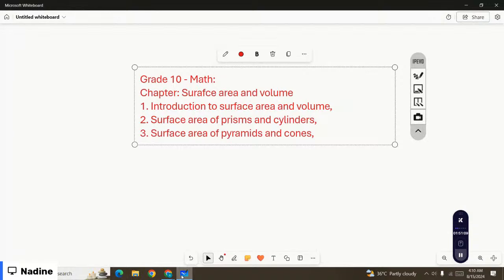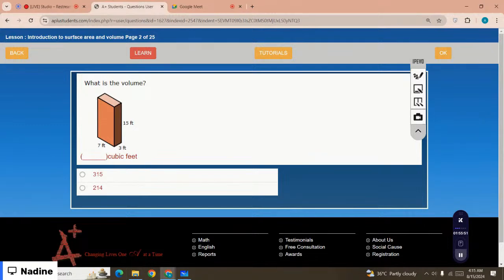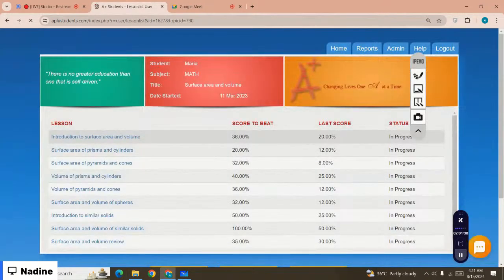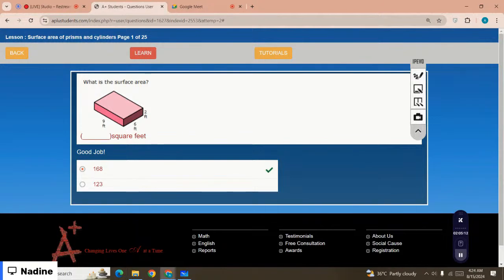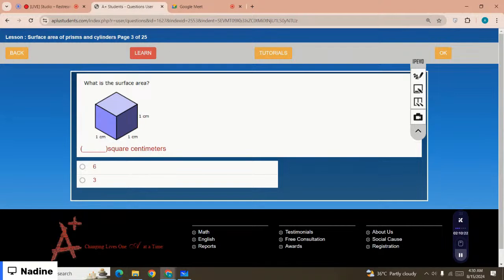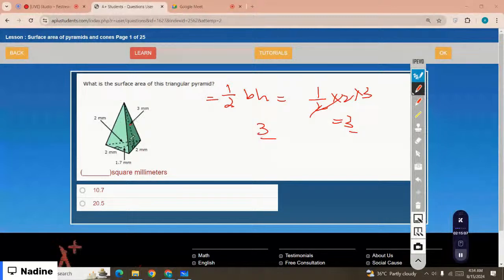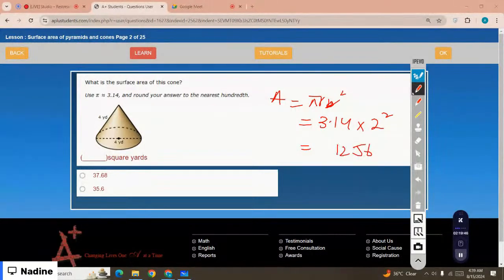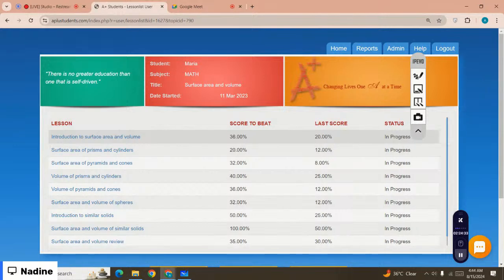Grade 10 - Math: Introduction to surface area and volume, Surface area of prisms and cylinders, S…